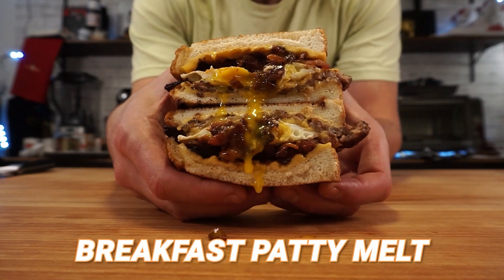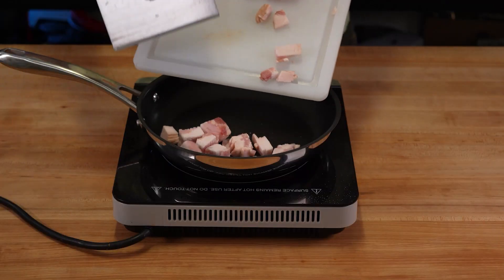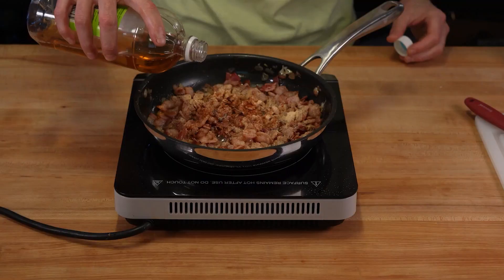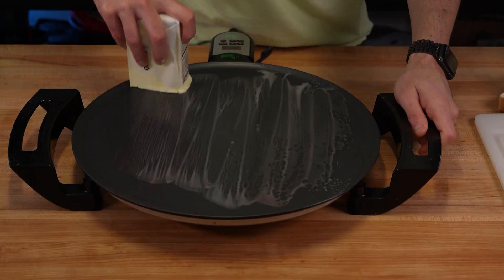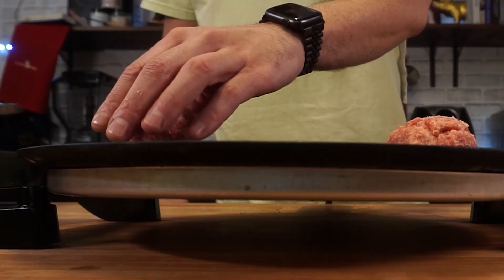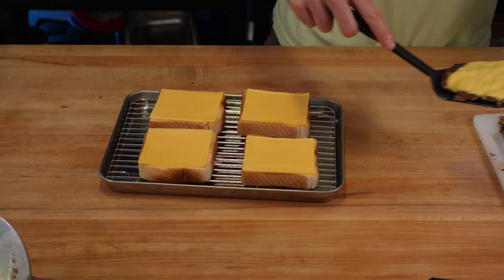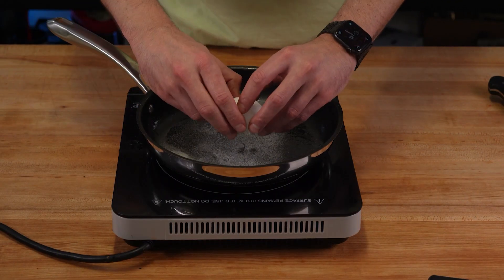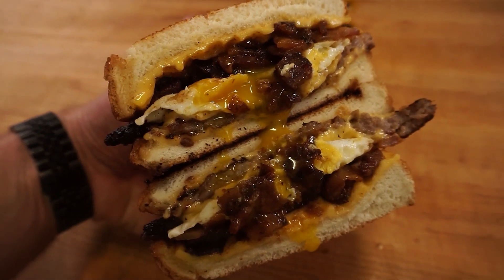This Breakfast Patty Melt Has Bacon Jam Inside of It!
In this video I make a new take on a classic! This is the breakfast sausage patty melt stuffed with bacon onion jam and its delicious! The ingredient are below, and you'll just need to follow along with the video to make it at home!
- 1 3oz piece of breakfast sausage
- 5 strips of thick cut bacon
- 1 onion
- 2 tablespoons of garlic powder, 1 teaspoon of cayenne pepper, 1 tablespoon of apple cider vinegar, 2 tablespoons of brown sugar
- 2 slices of thick cut bread
- 3 slices of cheese
- 1 egg